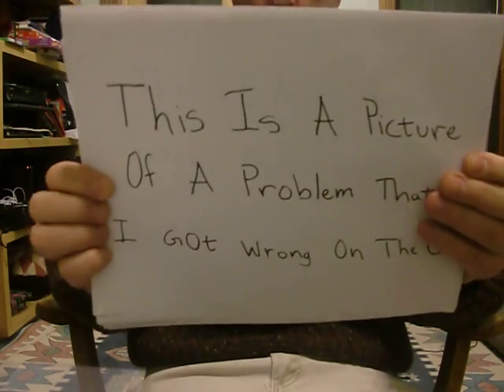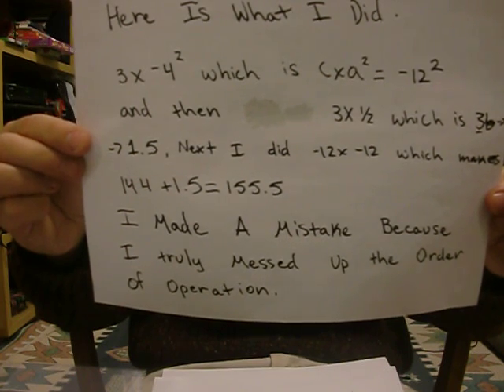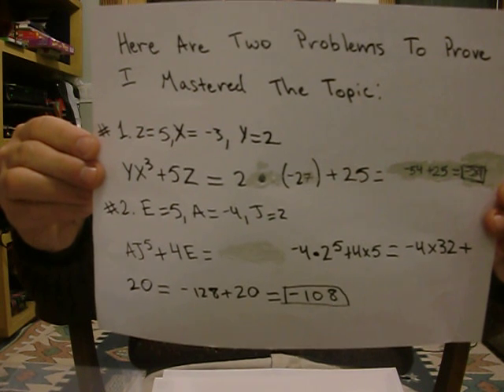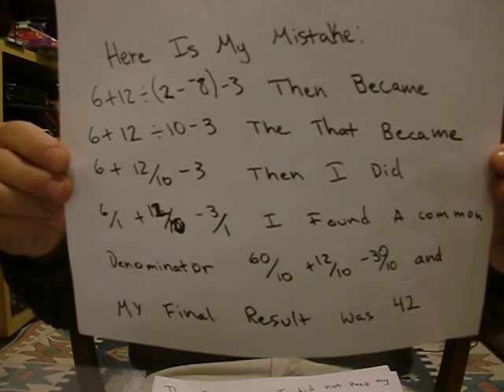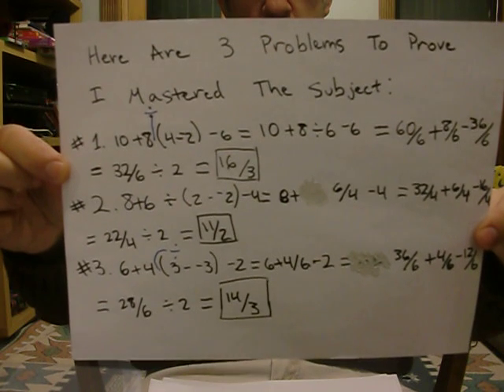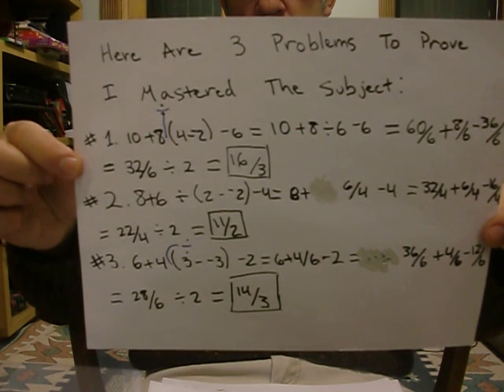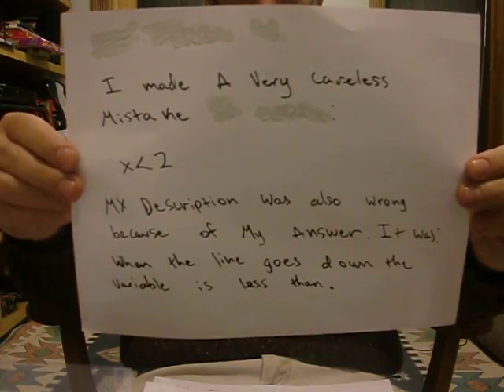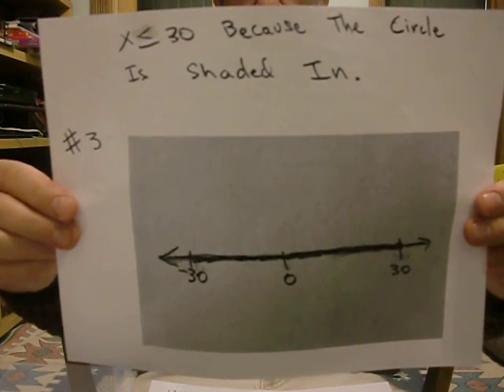M4 CA Challenge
Here it is Ms. Macey, hope you like it.- Alex Pliskin